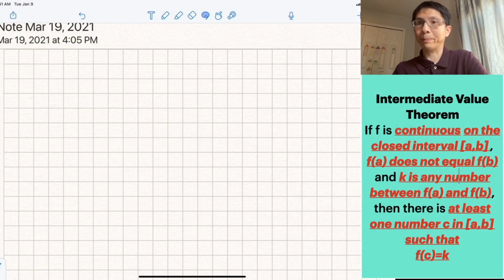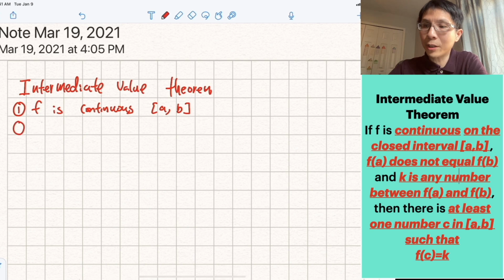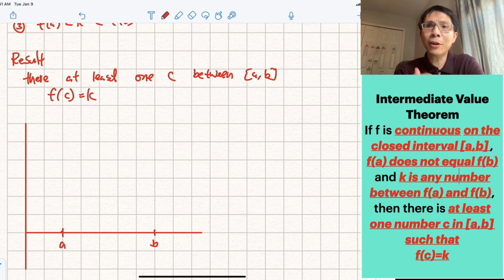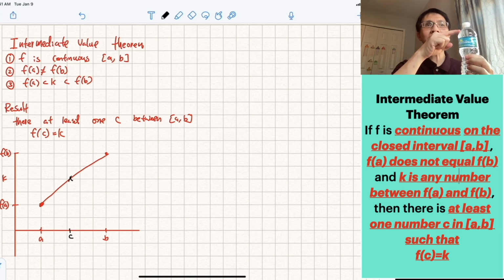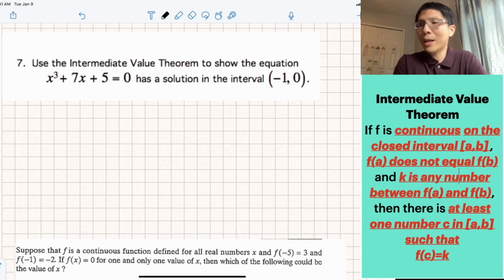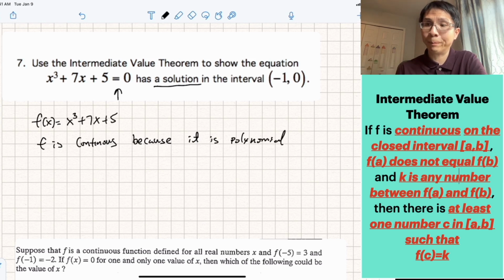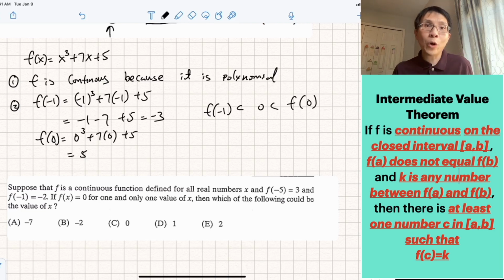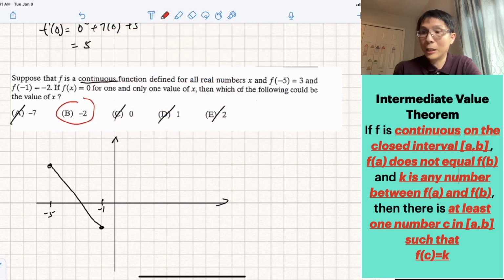AP Calculus Crash Course Ep. 3 Intermediate value theorem